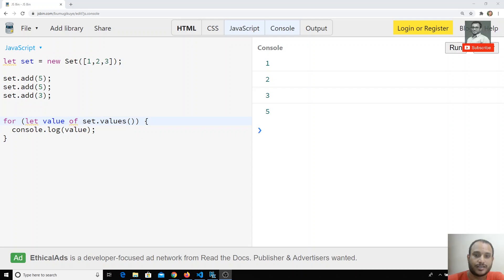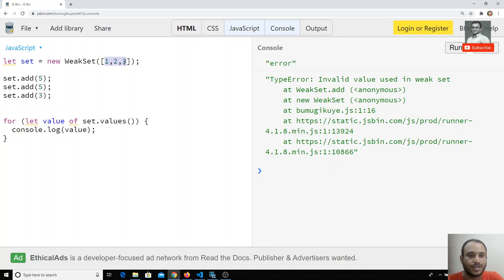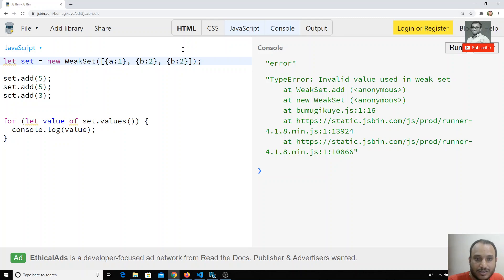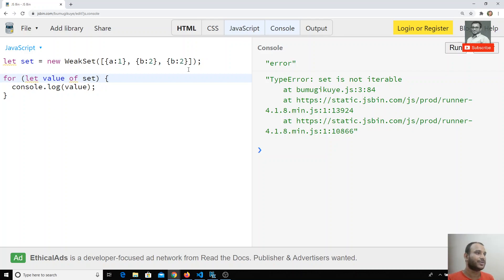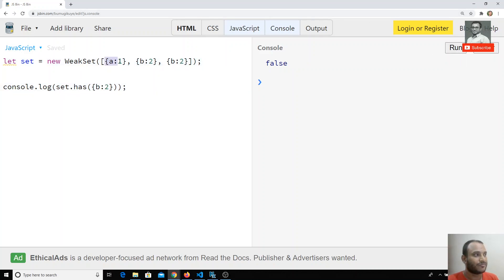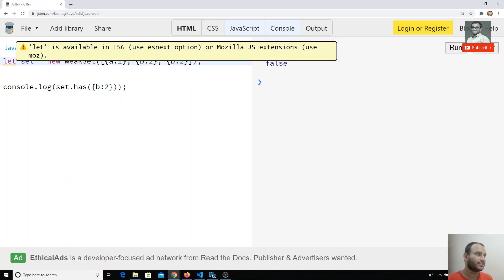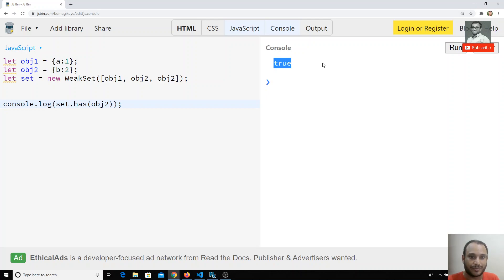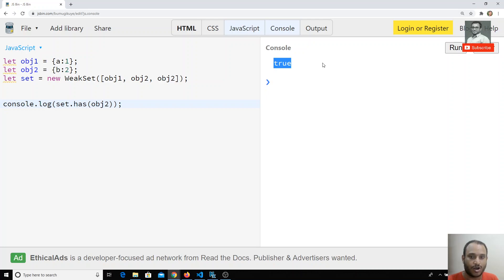46. WeakSet in ES6. Managing Items in the WeakSet in the Javascript. ES6 | ES2015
Hi Friends
In this video, we will see the weakset introduction in es6 and where we can use this weak set in the javascript.